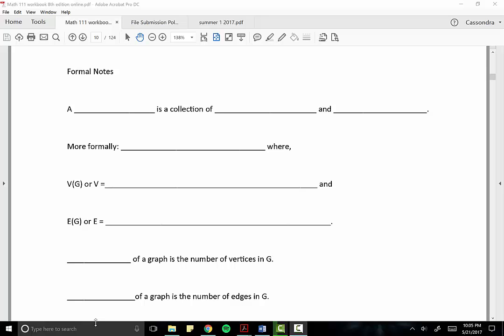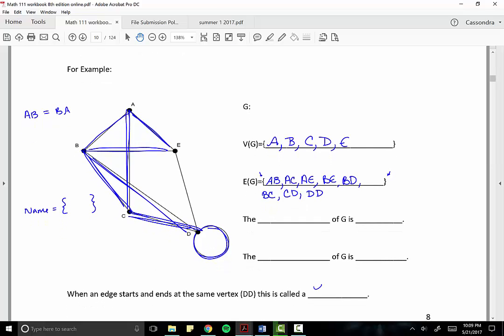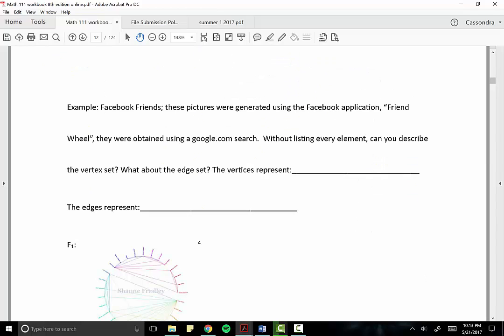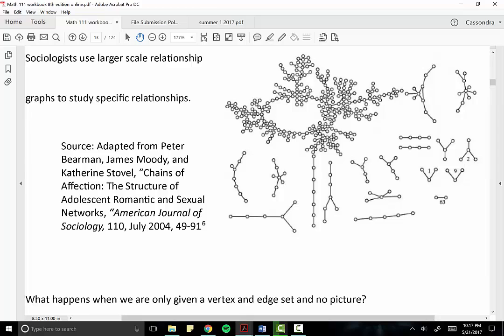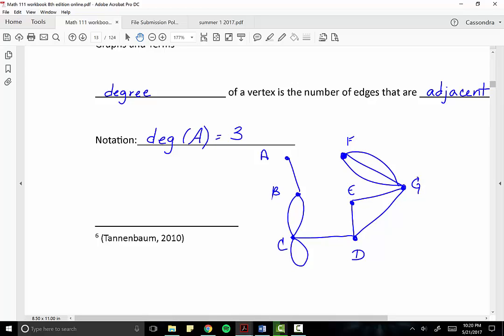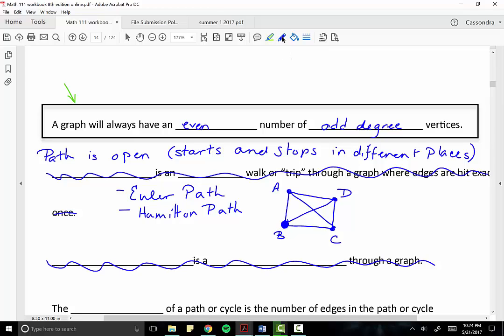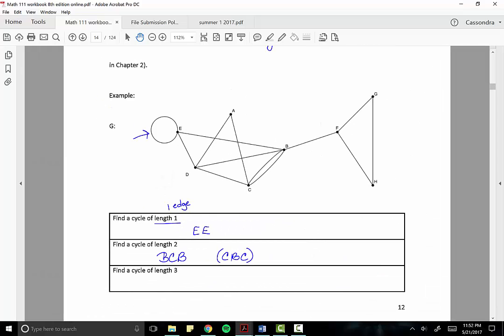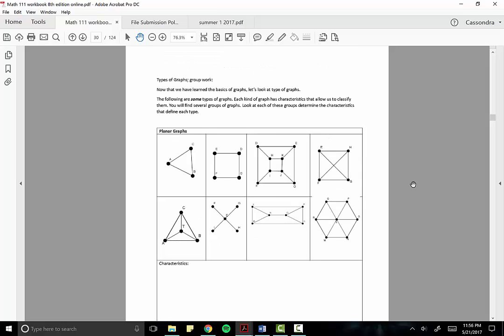Chapter 1 Section 1 Notes Math 111